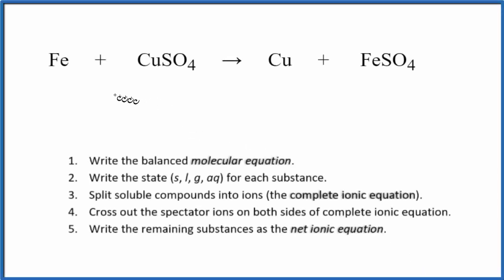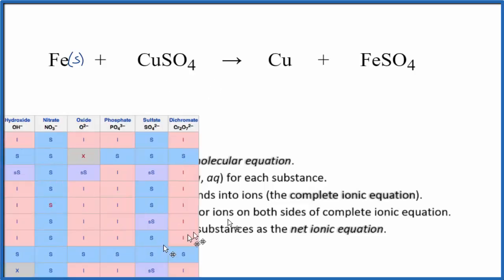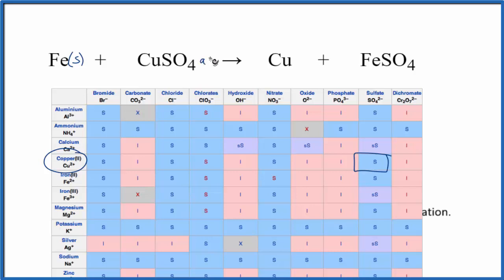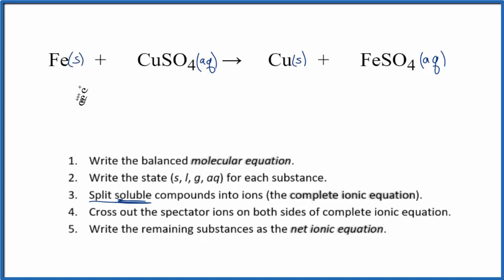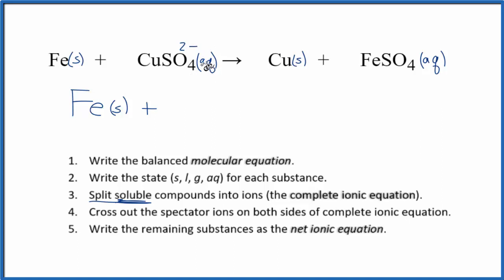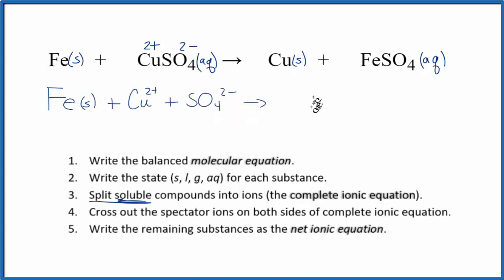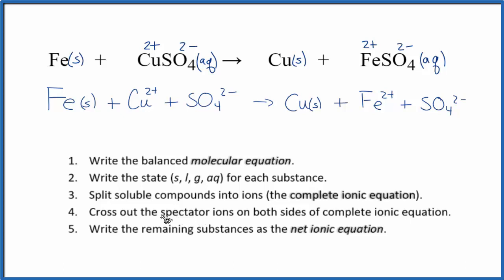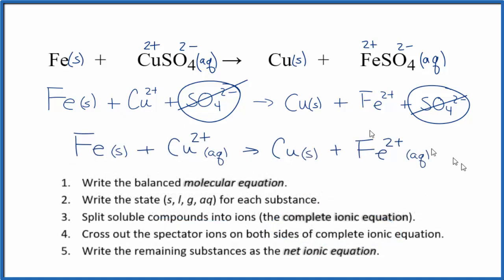How to Write the Net Ionic Equation for Fe + CuSO4 = Cu + FeSO4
To write the net ionic equation for Fe + CuSO4 = Cu + FeSO4 (Iron + Copper (II) sulfate) we follow main three steps. First, we balance the molecular equation.

 Second, we break the soluble ionic compounds into their ions (these are the compounds with an (aq) after them). Finally, we cross out any spectator ions. These are the ions that appear on both sides of the ionic equation.

Important Skills

General Steps:

1. Write the balanced molecular equation.
2. Write the state (s, l, g, aq) for each substance.
3. Split soluble compounds into ions (the complete ionic equation).
4. Cross out the spectator ions on both sides of complete ionic equation.
5. Write the remaining substances as the net ionic equation.